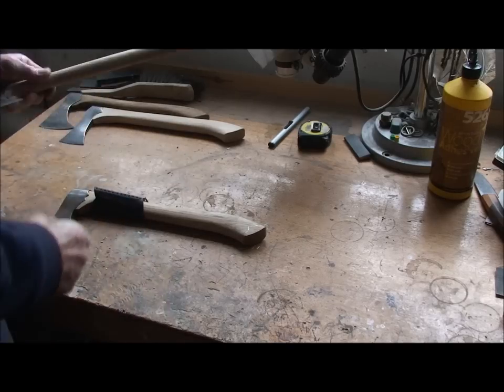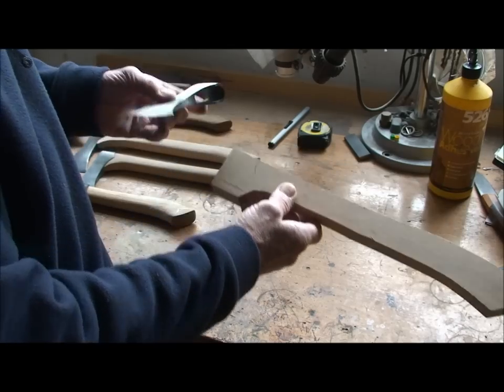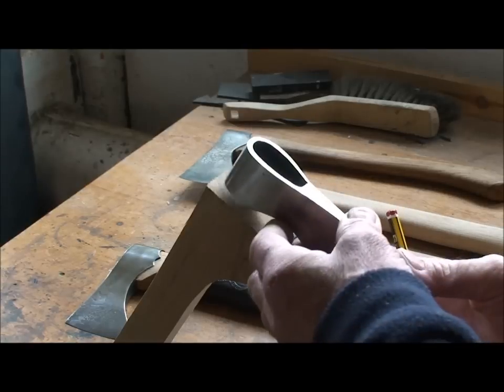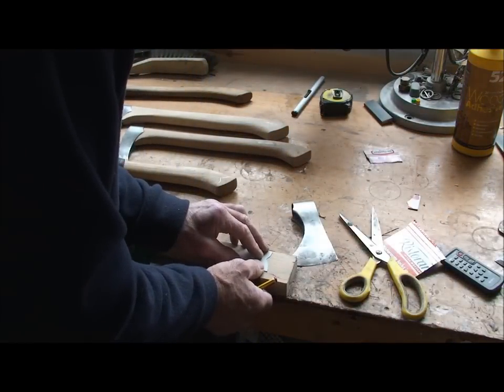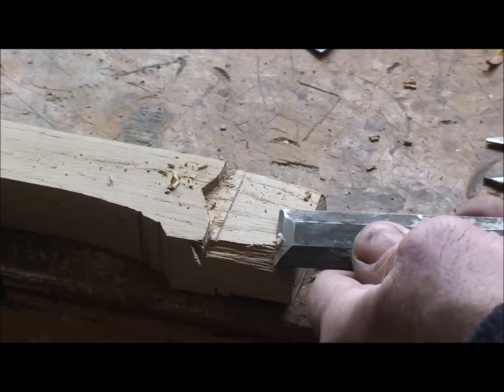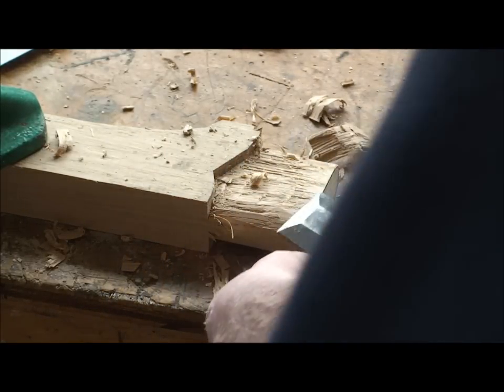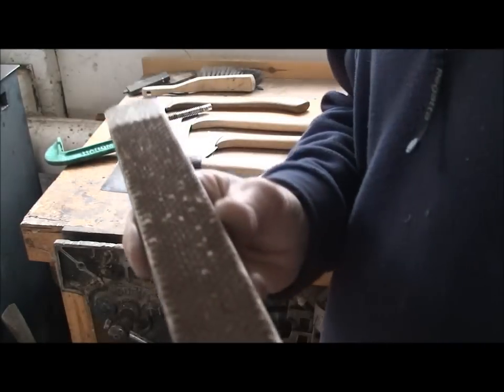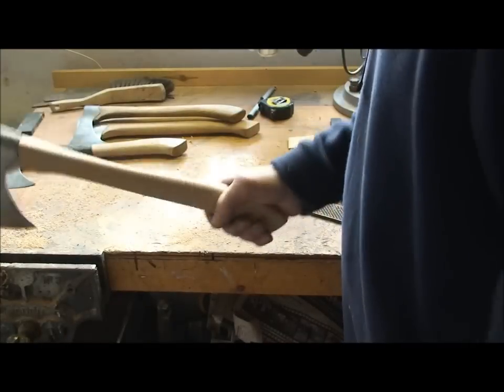Viking style axe fitting an Ash Handle.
Fitting the handle to a hand forged viking style axe. I do have a limited amount of these for sale, In the next video I will put the axe to use to show its cutting potential.